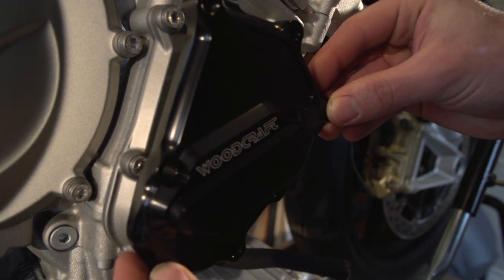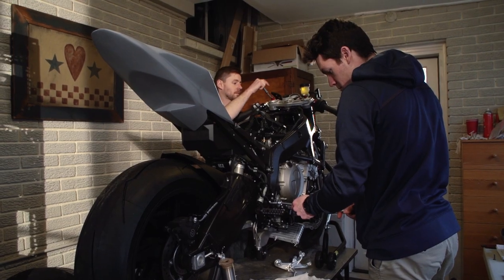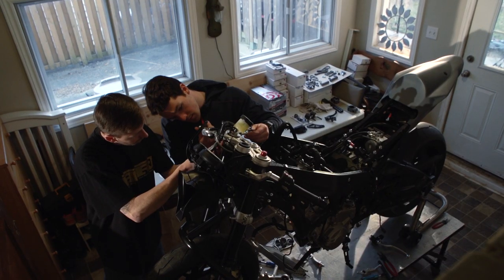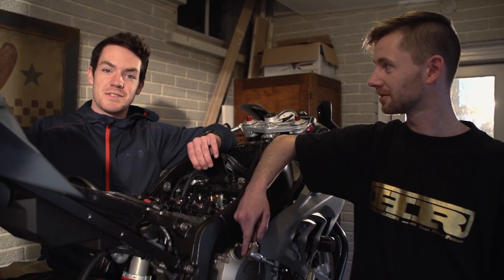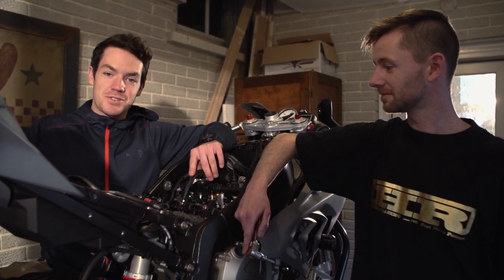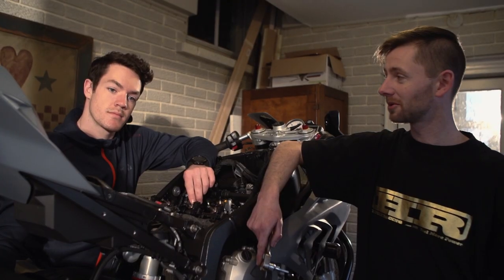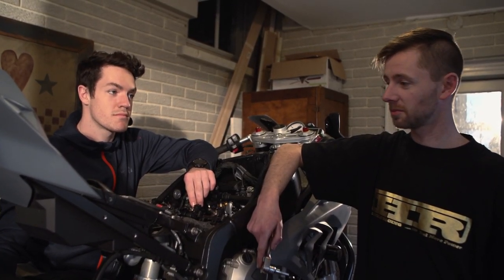BMW S1000RR with a Hindle Exhaust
TURN UP THE SOUND and check out wicked Hindle Exhaust on BMW S1000RR super bike being prepped for Canadian Superbike Championship 2016 by Ben Young and his mechanic Scott.

Purpose Built Episode 10 visits Ben young to document the build process on BMW Motorcycle S1000RR for CSBK series 2016

Looking forward to hearing your feedback!